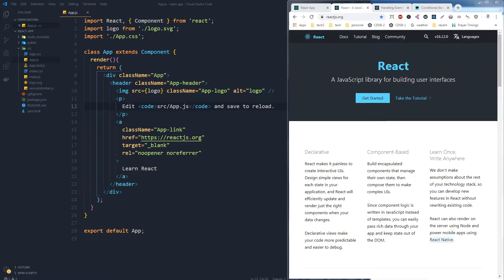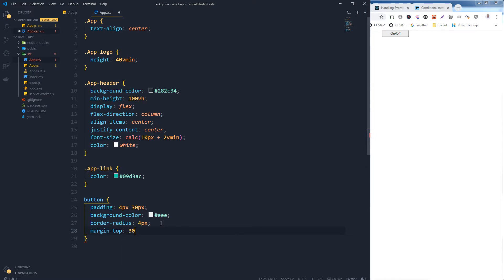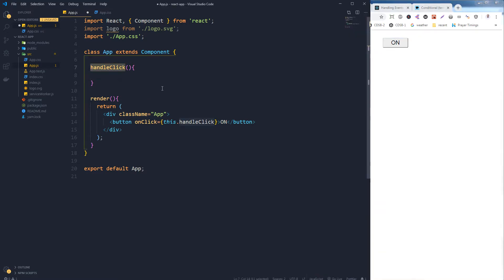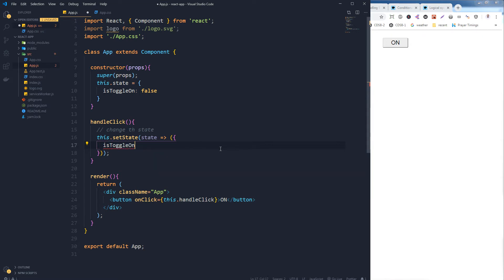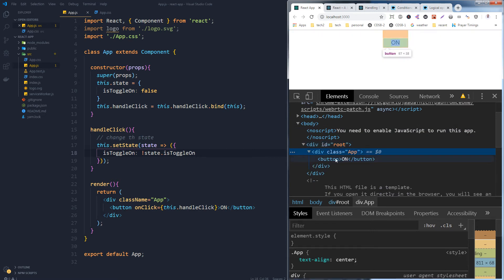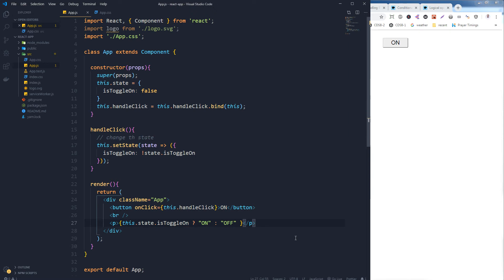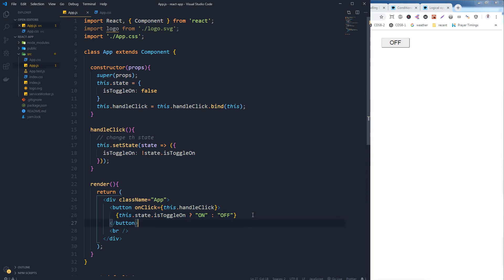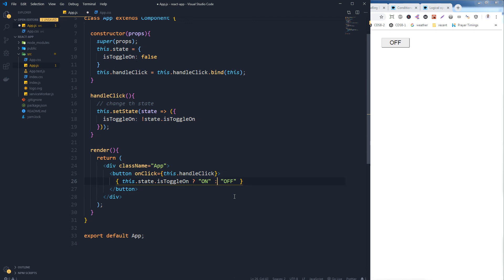Toggle Button Text On and Off with React JS State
ReactJS allows toggling state easily to manipulate frontend elements of your choice. This video covers how can you change text inside a button and turn it on/off by clicking at same button.